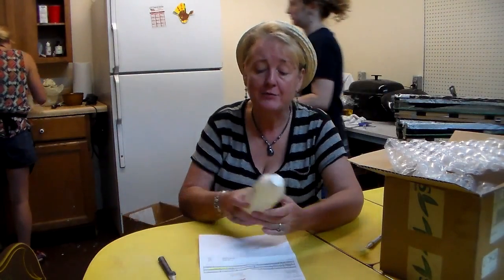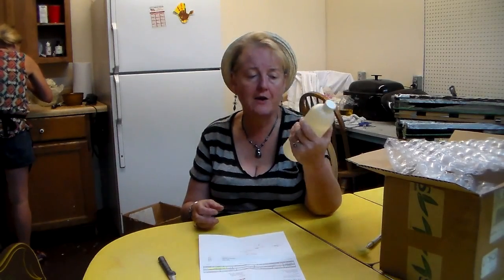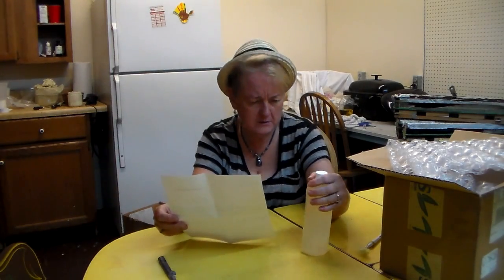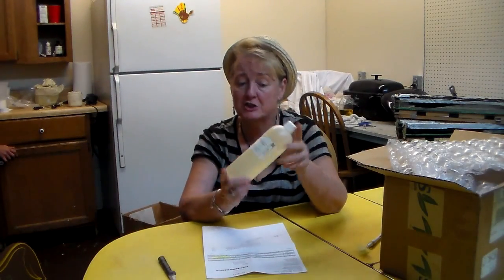What Preservative to buy for Lotion making.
Majestic Mountain Sage is where i buy mine and so here is a review with tips and tricks on shipping and locations to buy.